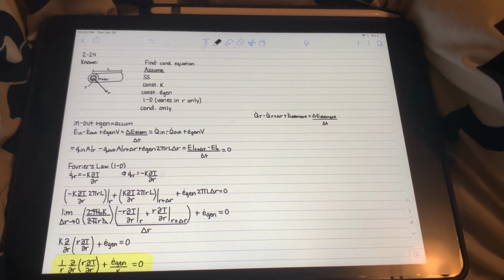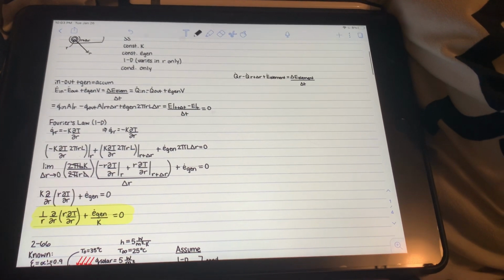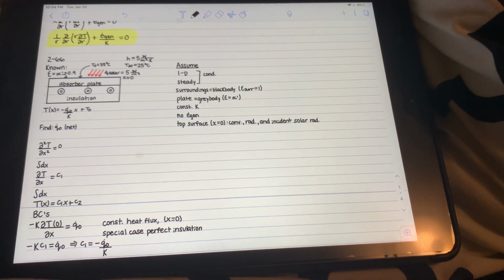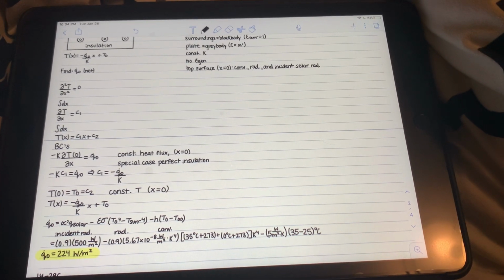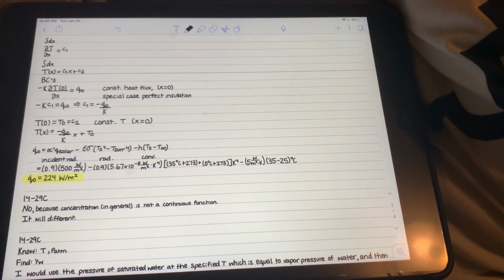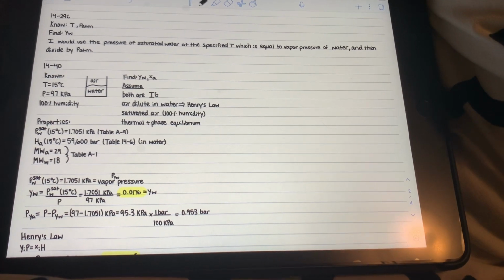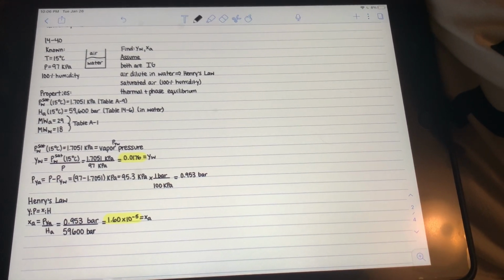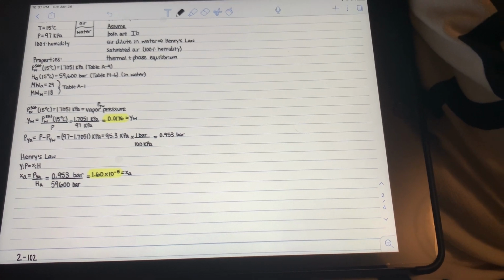Heat and Mass Tranfer Week 2 Alegra Aguayo